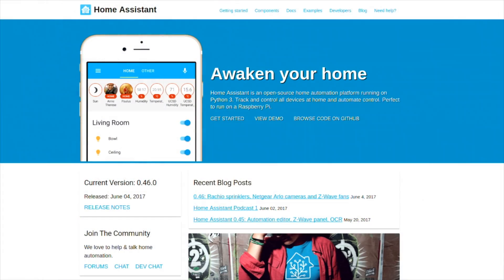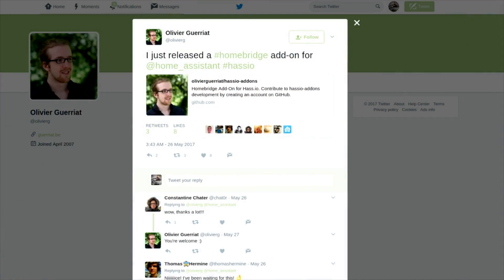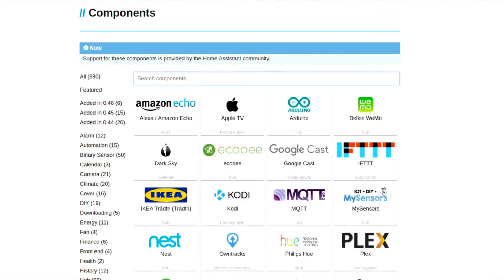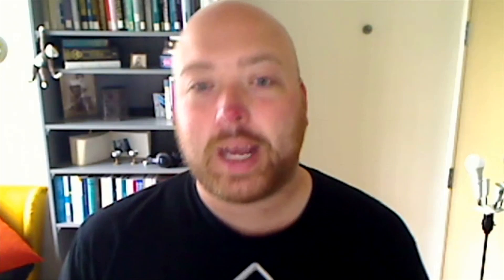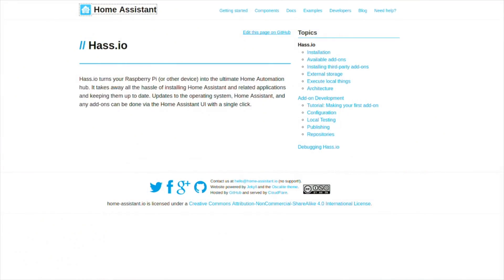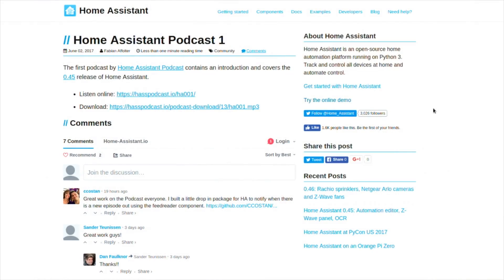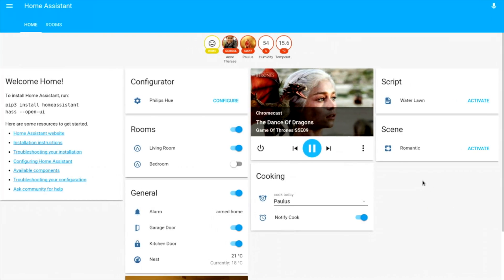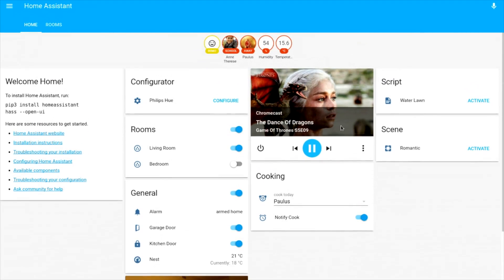No Privacy Compromise Home Automation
Home Assistant, an open-source home automation platform that runs on Linux. Today I chat with Paulus Schoutsen, the founder of the project to learn what this project can do, where it's going & how it stacks up to competition like the Amazon Echo.